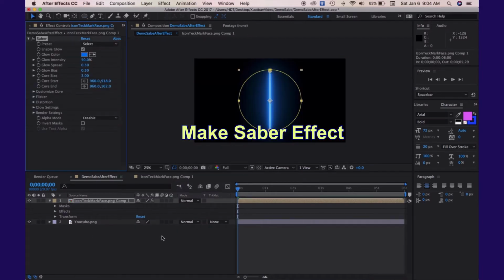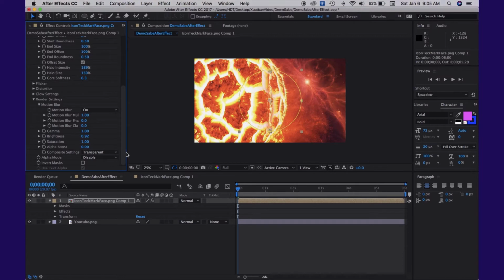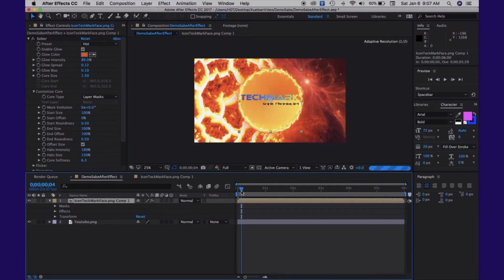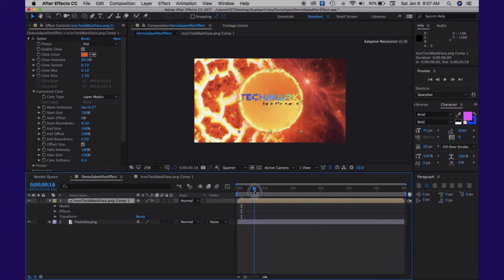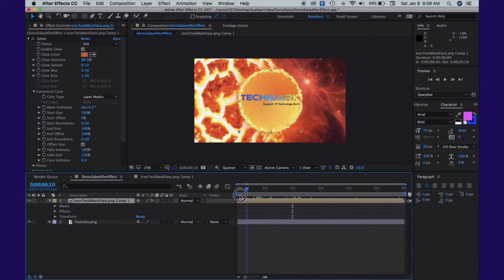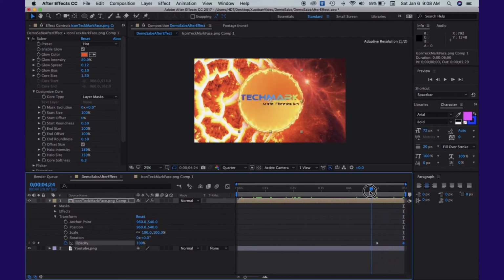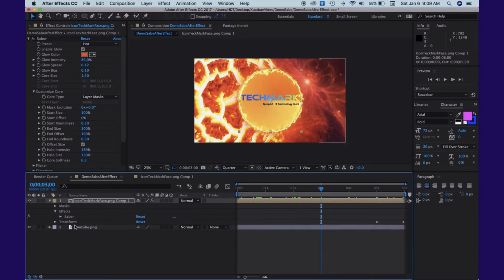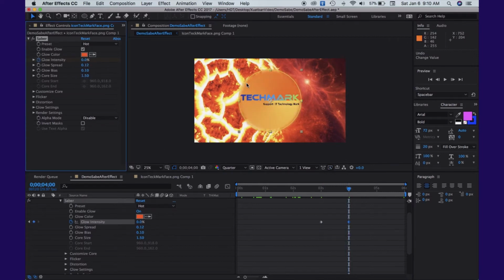Live Tutorial Saber Plugin After Effect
Live Saber Plugin After Effect

The clip intro about Saber plugin in After effect and focus Saber plugin fire with used mark layer and other to use music, action, transform and more.

It is live really project for my channel. You can follow clip to create and thought project for improvement your skill.

SABER Now Available 100% Free!

DOWNLOAD PLUG-IN: For After Effects!

Watch Tutorial on Youtube in HD

Key Uses:
Create Energy Beams, Lightsabers, Lasers, Portals, Neon Lights, Electric, Haze & more

Features:
  Create High quality energy & lights beams
  Realistic Glow falloff
  Advanced Core Settings
  Dynamic Text and Mask Outlines
  Stackable FX with Add mode